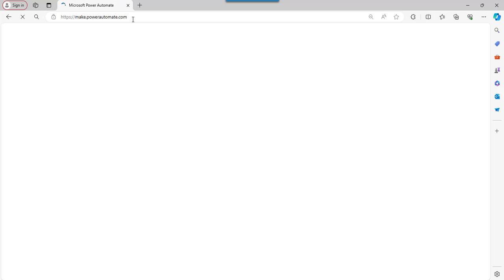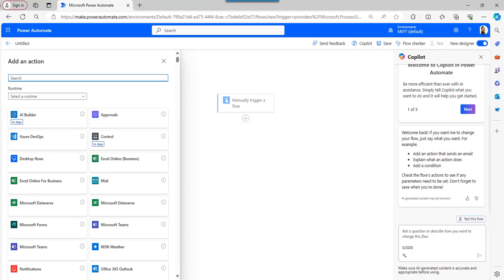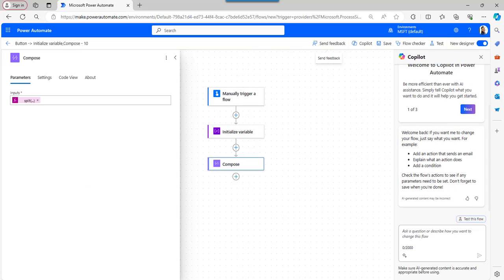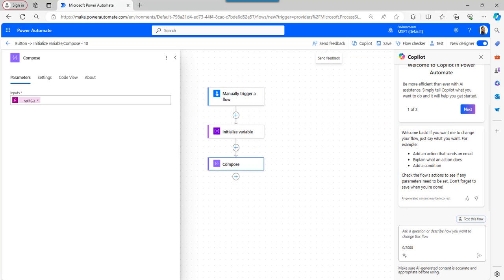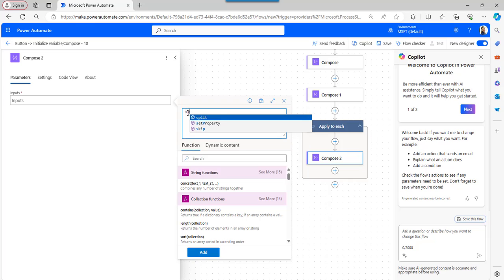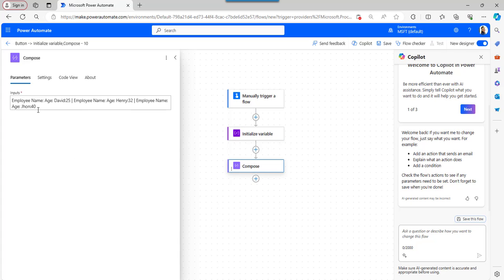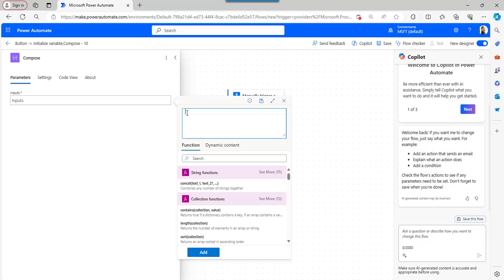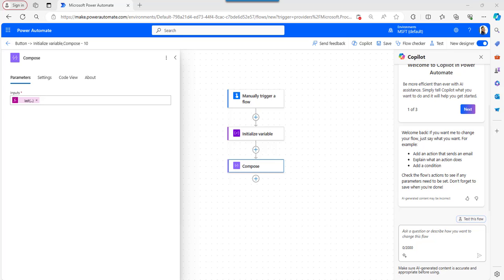Power Automate Convert String to Array: split() Expression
In this video, I'll show you how to convert a string to an array in Power Automate with the split expression. You'll see examples that split a string based on text, split a date, and pick a single element from the result.

In this video:
✅ Use split() to convert a string to an array
✅ Split a string based on text
✅ Split a date in Power Automate
✅ Get one element from the split result